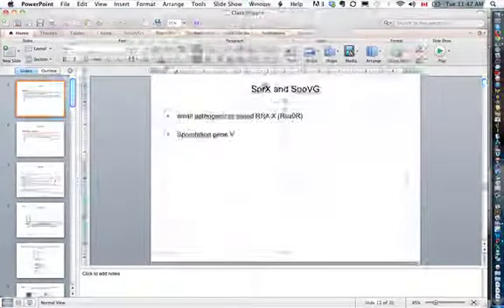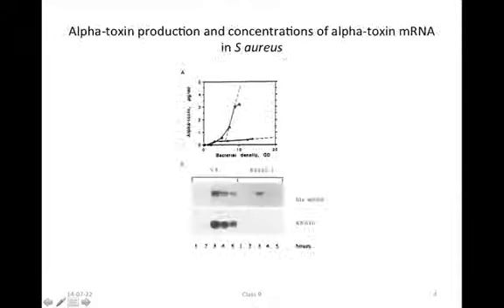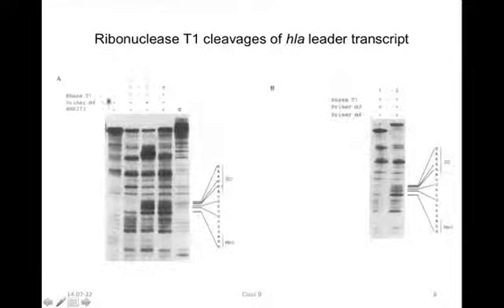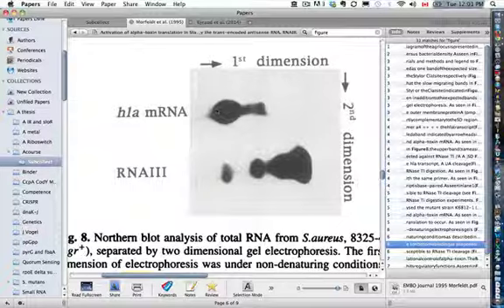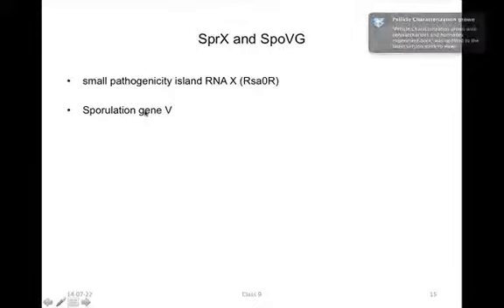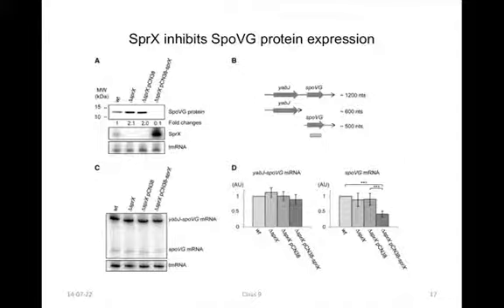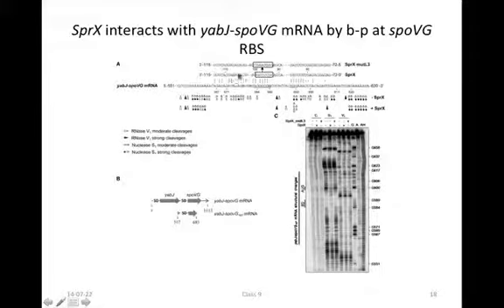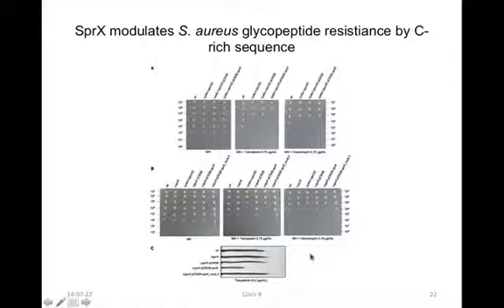Lecture09 - RNA Protein Interaction